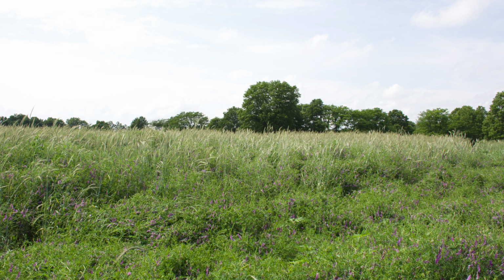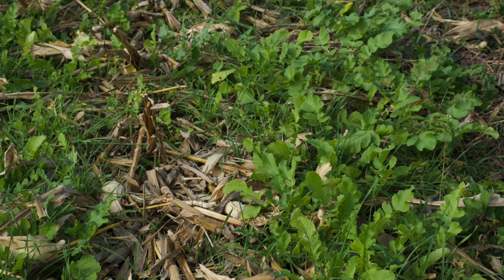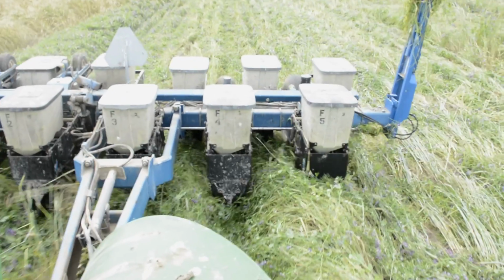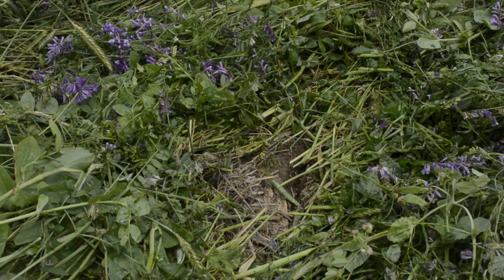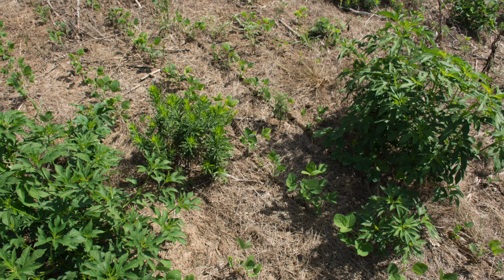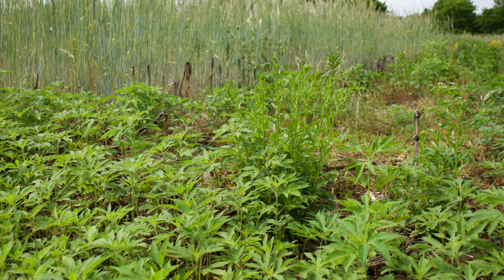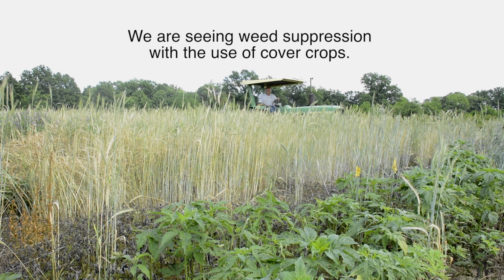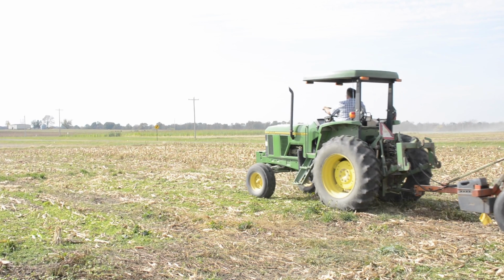Benefits of Cover Crops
Tim Reinbott, Director of Field Operations, explains the benefits cover crops can provide, such as preventing soil erosion, improving soil health, and helping reduce weeds.